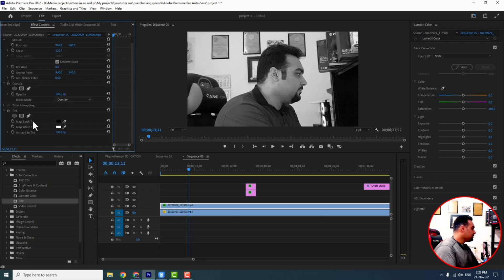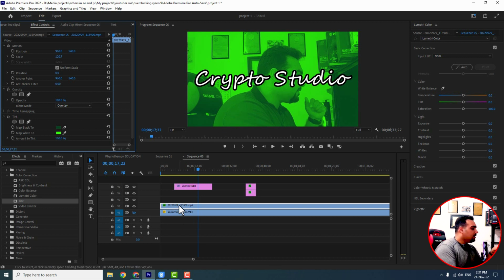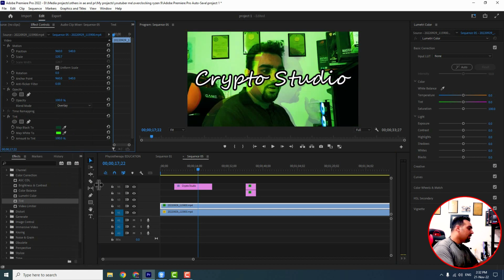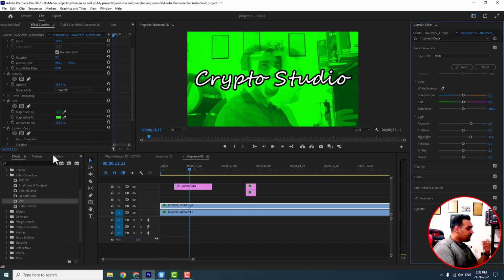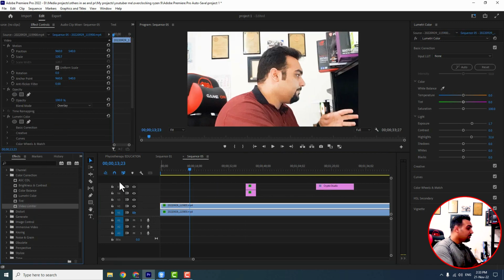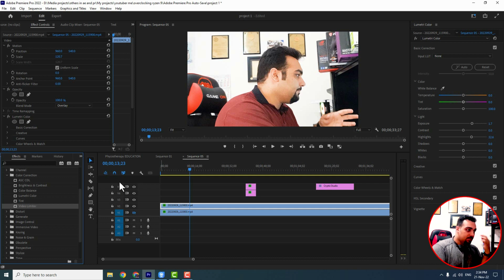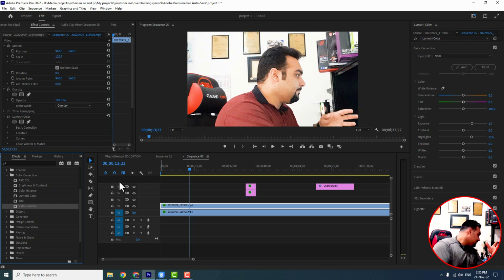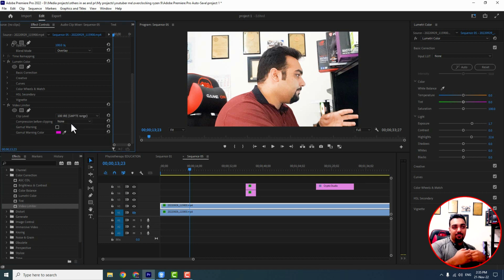How to use tint and video limiter in premiere pro (tutorial part 11)